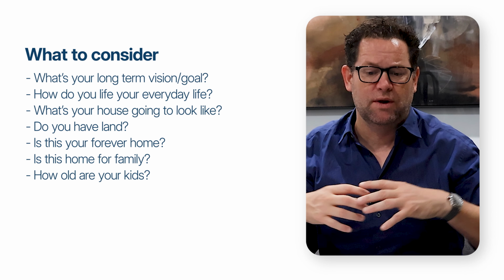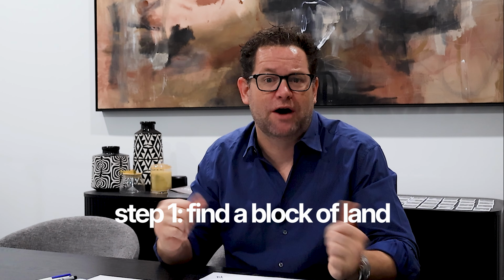How To Design a Corner-Block Family Home | IBA Design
Ever wondered what actually happens between your first meeting with a designer and the finished floor plan?

In this walkthrough, we take you through the real design concept process for a corner-block family home from the initial lifestyle brief through to floor plan, elevations and 3D render.

Not sure whether you should renovate or rebuild?

📍 Independent Building Advice: Shop 9/55 Salvado Road, Subiaco WA 6008
🎙️ Catch the Home Building Podcast on Spotify, Apple Podcasts and YouTube